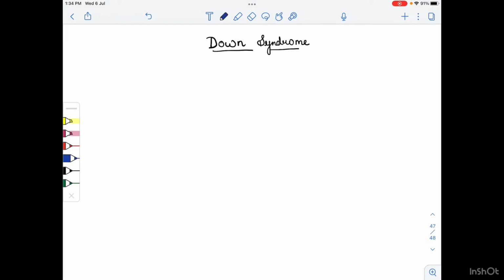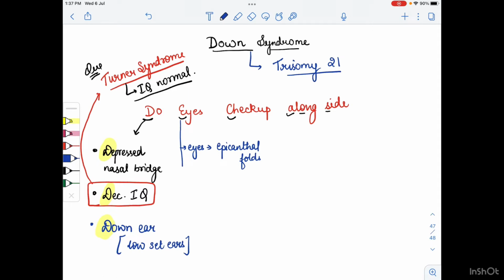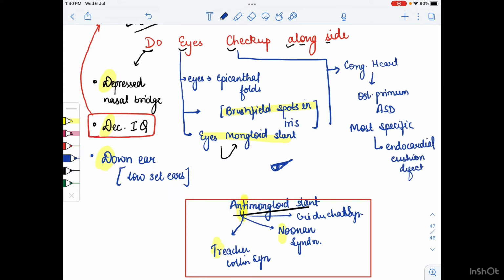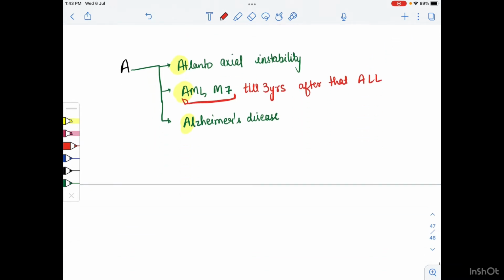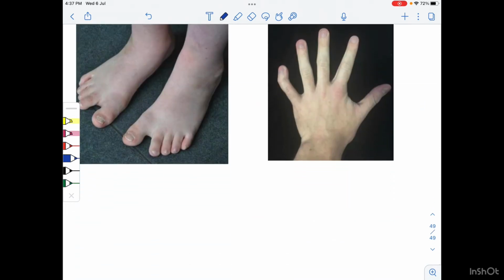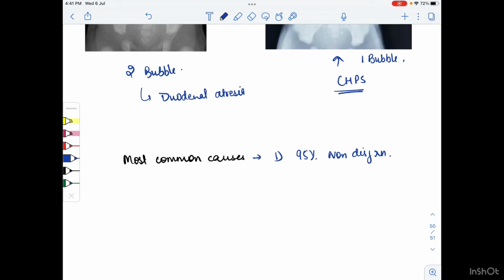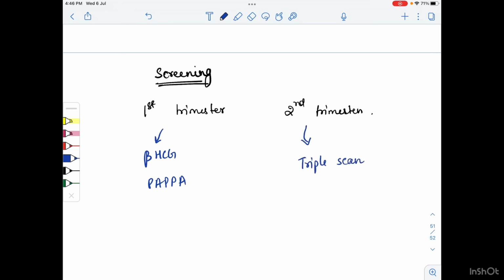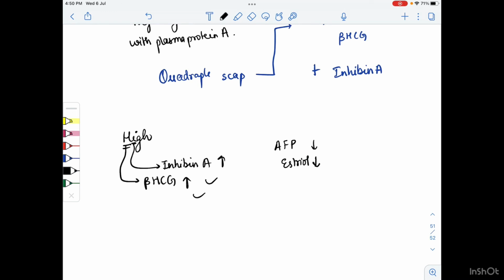Down syndrome A TO Z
Get pdf download from link